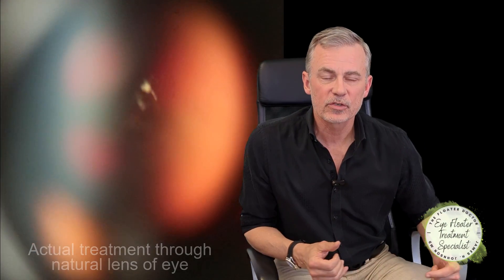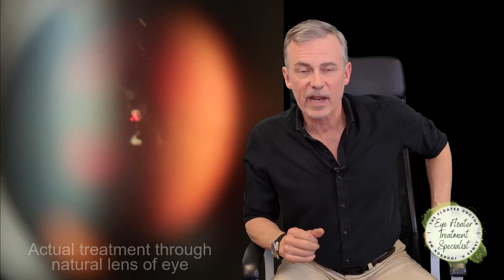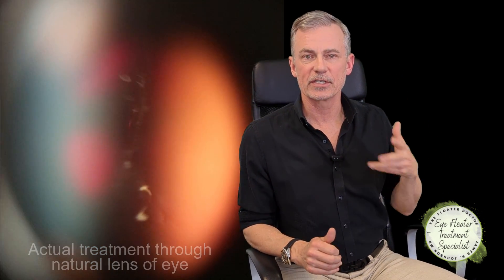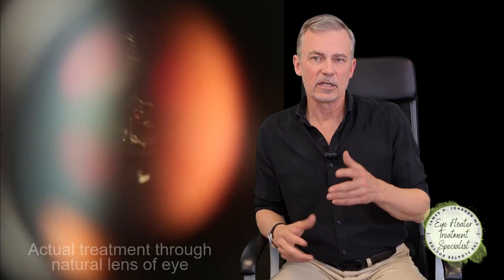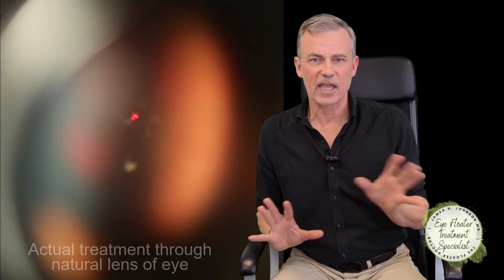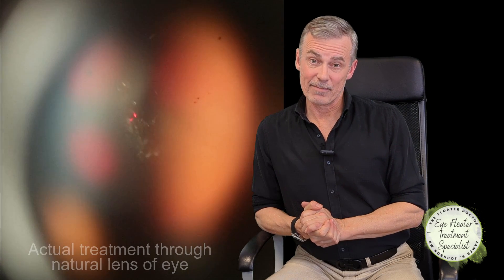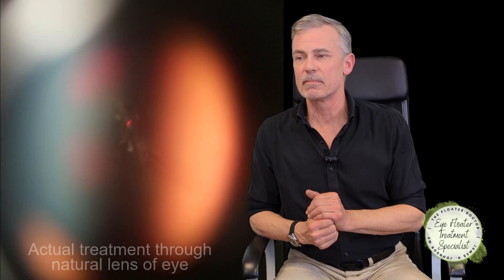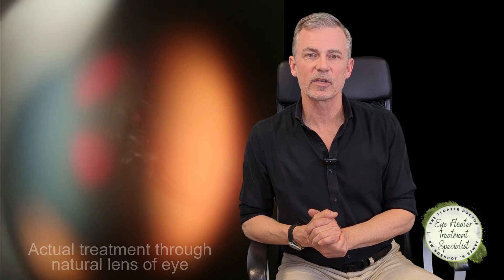Do You Need CATARACT SURGERY Before LASER VITREOLYSIS (YAG Laser Treatment of Eye Floaters)?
If you went to a local eye doctor and were told you could not be treated until you had cataract surgery, maybe you need a second opinion with THE FLOATER DOCTOR. We treat a lot of floater sufferers and about 80% still have their natural lenses in place. It is not just an option, but it is Dr. Johnson's preference. This video will describe where that recommendation comes from and why it may betray that your local doctor does not have the experience with the laser, but instead are just repeating the recommendations for newbies to treating floaters from the laser manufacturer.
The Floater Doctor, James H. Johnson M.D. is Medical Director of the only medical practice in the world specializing in, and exclusively treating eye floaters, the bothersome spots, shadows, and clouds that affect your vision. Although common, especially changes such as posterior vitreous detachment (PVDs) as we age, these vitreous eye floaters are rarely offered treatment by your local and well qualified eye care providers, even at top specialty institutions. Dr. Johnson uses a specialized FDA-approved YAG laser to vaporize and destroy the proteins in the vitreous that are responsible for your spots, shadows, and moving blurred areas in your vision. He has been doing so since 2007 making him one of, if not the most experienced in this very specialty niche area in ophthalmology, a pioneer in this field.